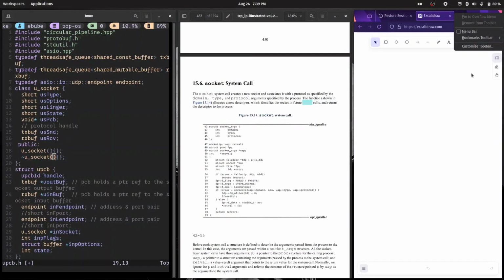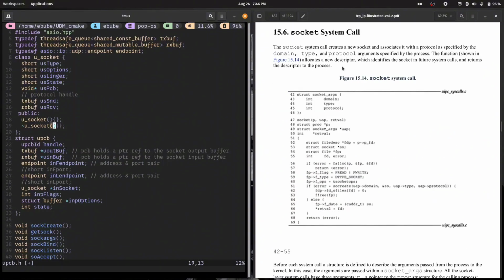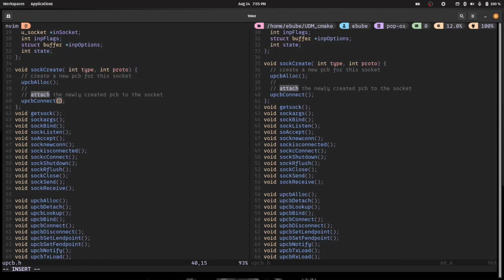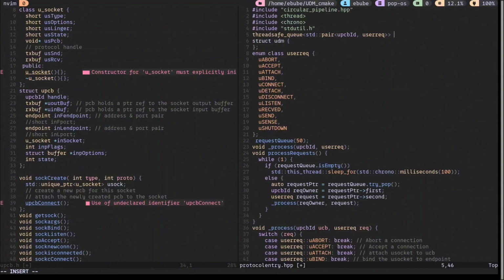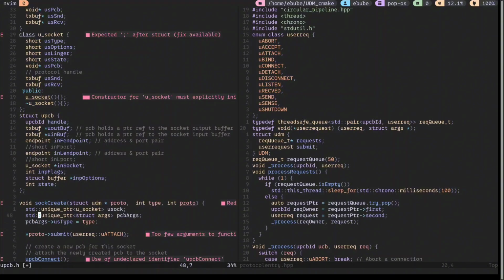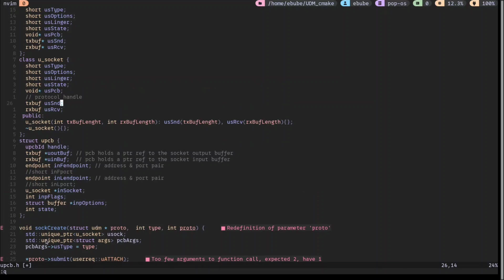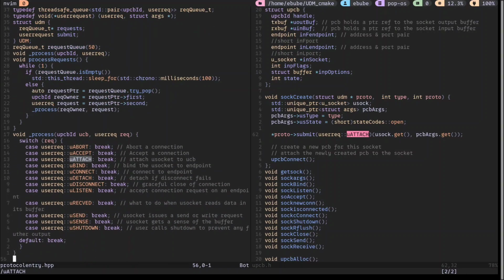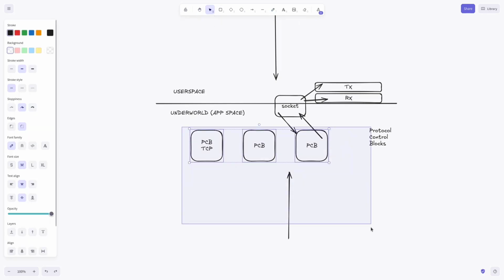Building a Networking Protocol with ASIO networking library.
This video showed part of the implementation of a network protocol socket and how it interfaces with the underlying protocol implementation